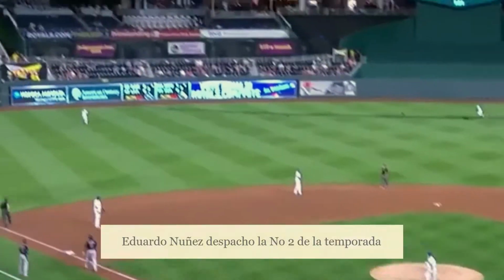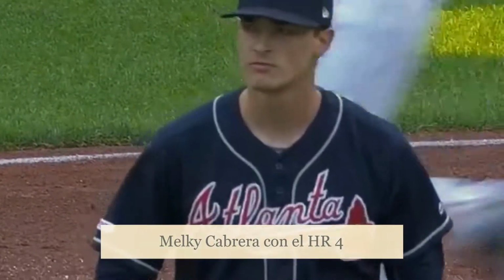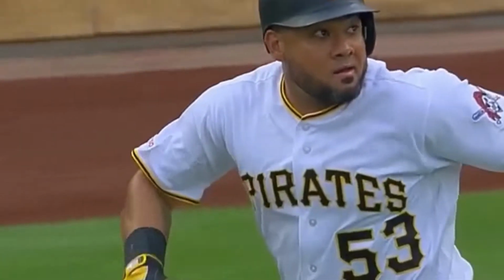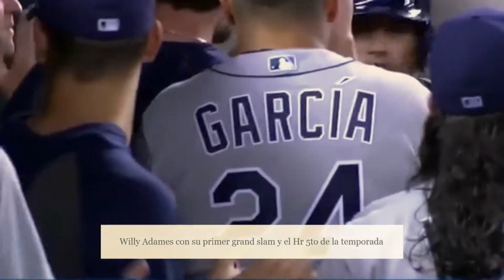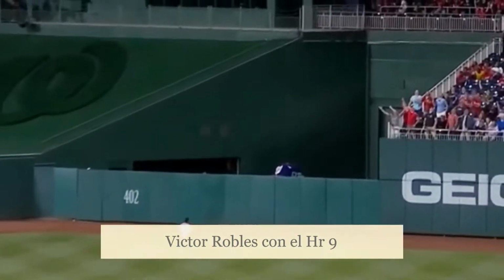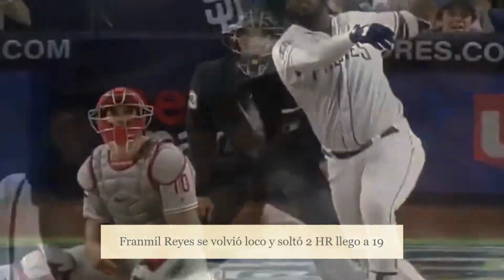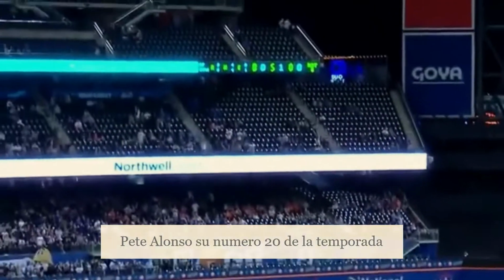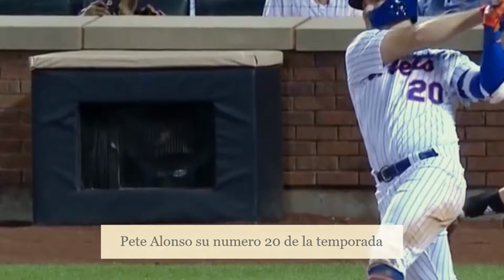Los mejores palos del 4 -6